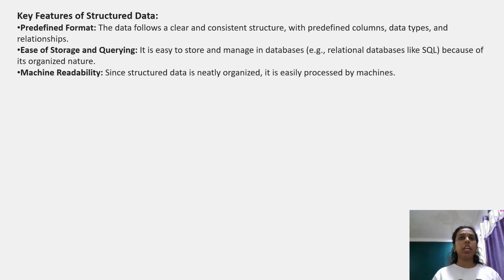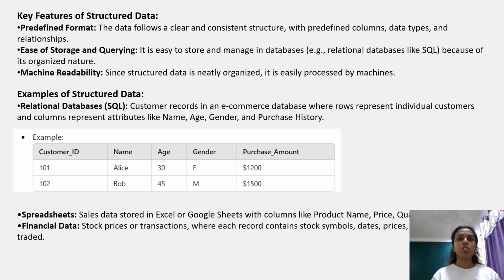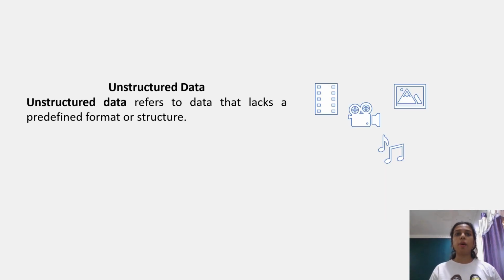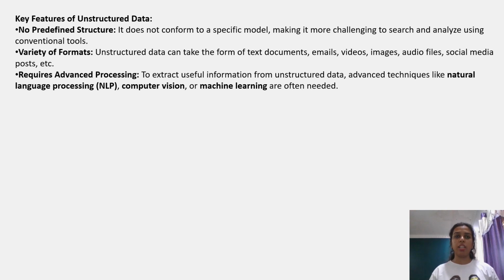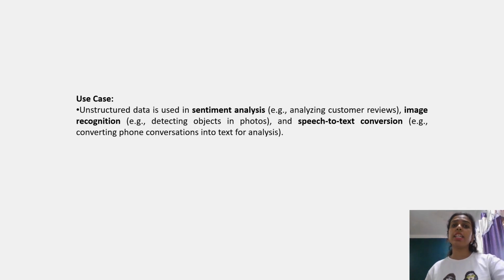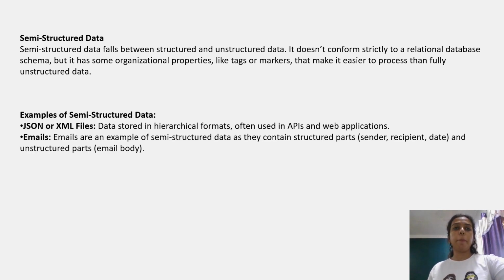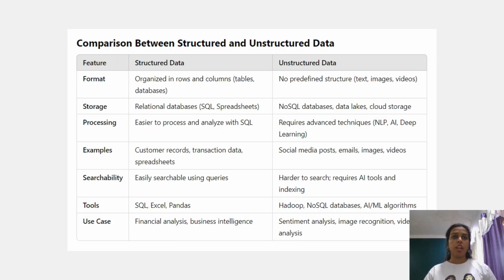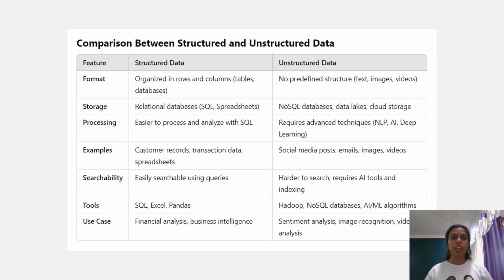Structured vs Unstructured Data in Data Science | Understanding Data Types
In this video, we break down the three main types of data used in data science: structured, unstructured, and semi-structured data.
Learn what makes each type unique, their key features, and how they’re used in analytics. From neatly organized data tables to messy social media posts, we cover it all!
Whether you're new to data science or looking to enhance your understanding, this video provides clear examples and practical insights to help you differentiate between these critical data types.